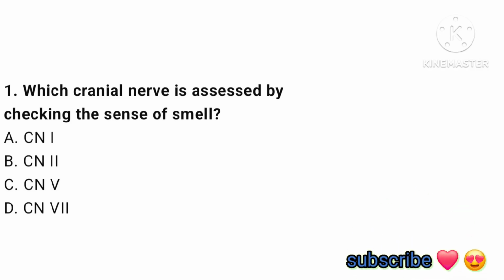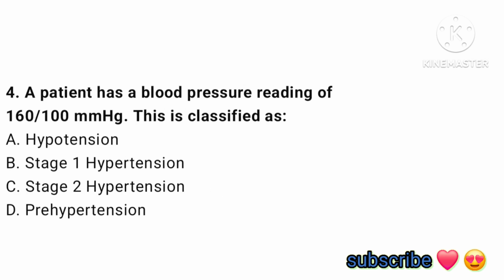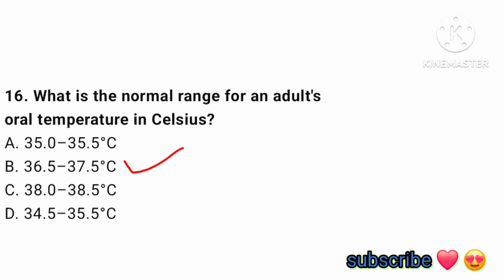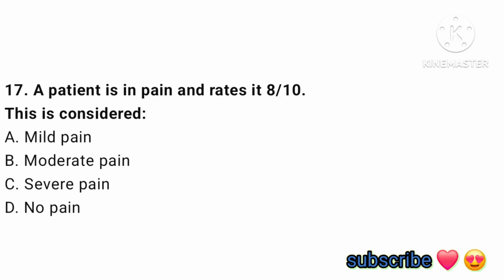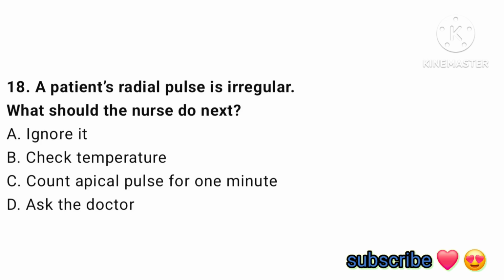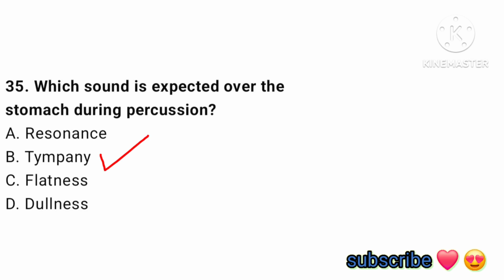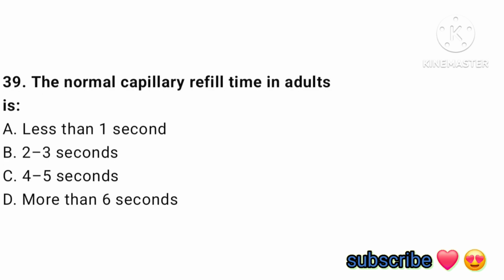Important Nursing MCQs | All Nursing competitive exam mcqs | neet dha NCLEX mcqs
Test and sharpen your knowledge with this fresh set of 40 new MCQs on nursing assessment, carefully designed for nursing students, exam aspirants, and NCLEX/competitive test prep.
Ideal for: NCLEX, PPSC, NTS, HAAD, DHA, MOH, BSc Nursing (3rd Semester).

🎯 Covered Topics:
✔️ Cranial nerve testing
✔️ Lung and heart sound interpretation
✔️ Skin, pupil, and neurological assessment
✔️ Pulse, edema, and abdominal evaluation
✔️ Clinical terminology and real-world scenarios